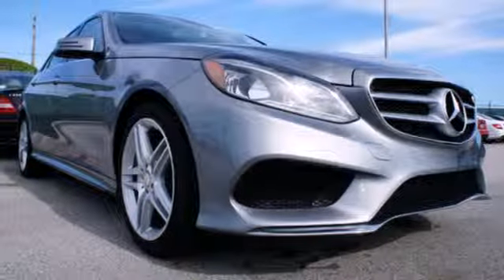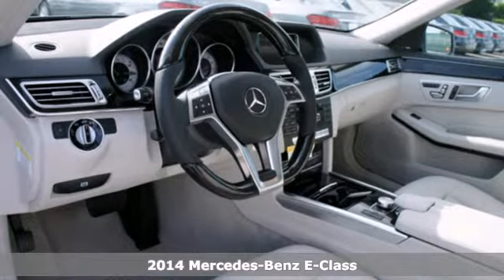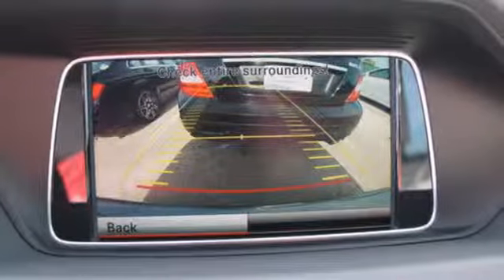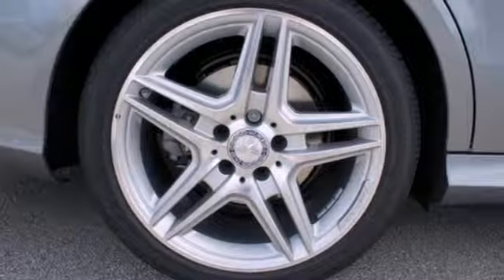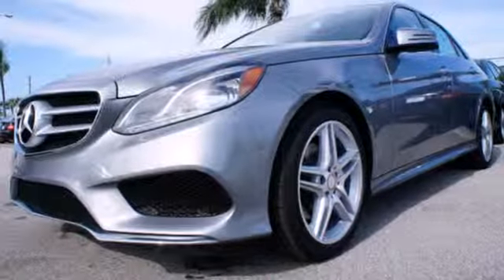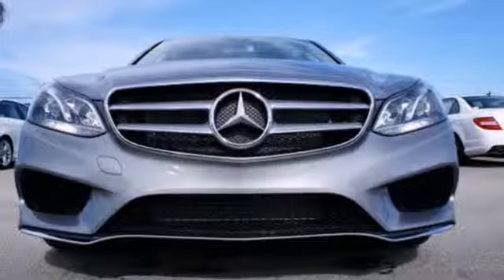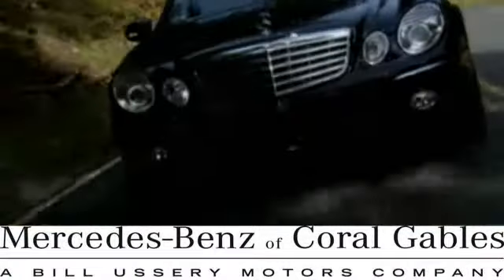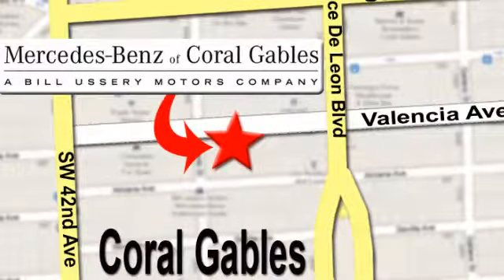2014 Mercedes-Benz E-Class Miami FL Coral Gables, FL EA870615 - SOLD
Year: 2014
Make: Mercedes-Benz
Model: E-Class
Trim: E350 Sport
Engine: 3.5l 6 Cyl. Direct Injection
Transmission: RWD Automatic
Color: Gray
Interior: GreyDark Grey
Stock #: EA870615

Address:
272 Valencia Ave